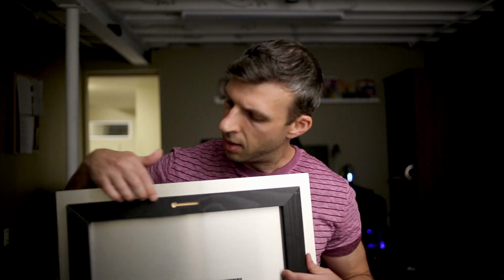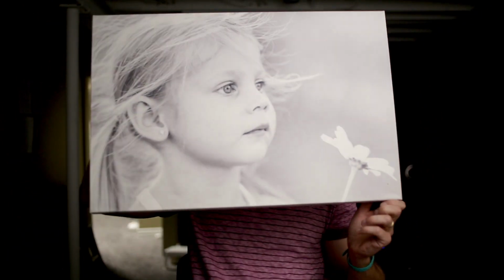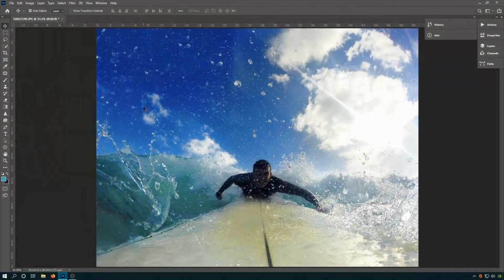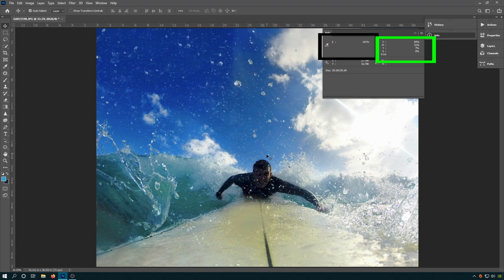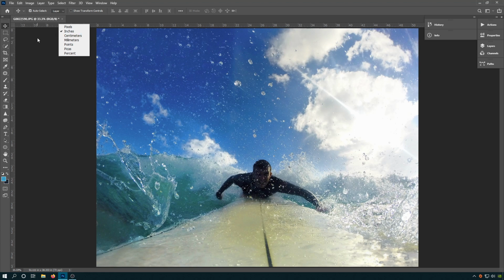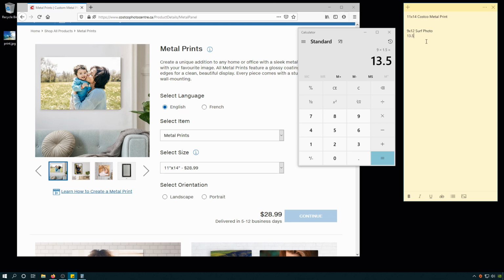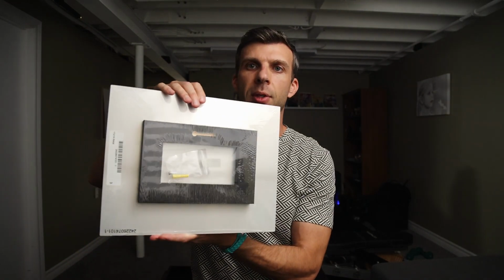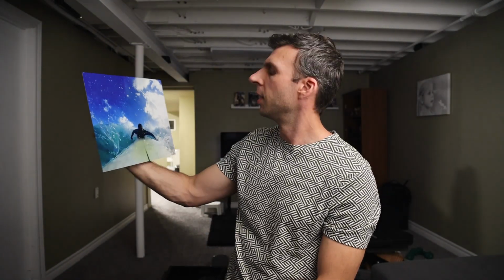How To Print Photos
I have always wanted to print this picture of my first time surfing so follow along as I prepare the file for printing even though I didn't shoot it and it came from a device that wasn't mine. I show before and after results and share steps on how to ensure it prints perfectly.

I've been very lucky to have had my retouching result printed on a very regular basis having worked for a large advertiser. I've pretty much seen it all and learned from the mistakes.

Here we cover DPI, Print Sizes, Megapixels, Total Ink, Print Safe Colour and Enlargements.

Song: Eugene cam: Overworld

Camera Gear
Canon 6D DSLR Body (I have Mark I)
Mini Tripod: Manfrotto (I have Version 1)
Mic: Takstar
Lights: 10" LED Ring

Computer
Mouse: SteelSeries Rival
Headset :HyperX Wireless
Keyboard: HyperX Alloy RGB

Monitor Calibration: Datacolor SpyderX Pro
Windows 10